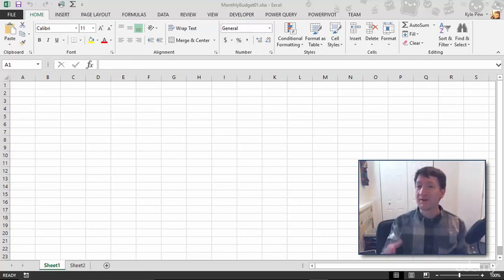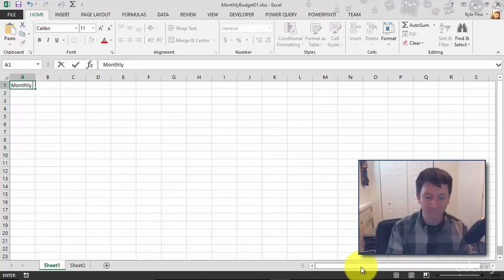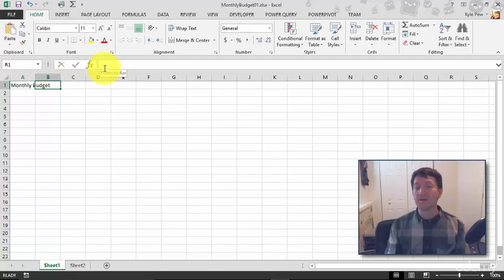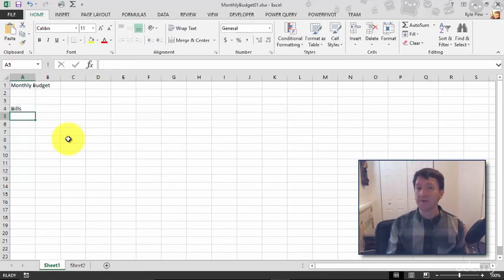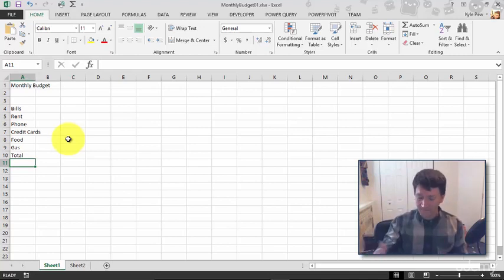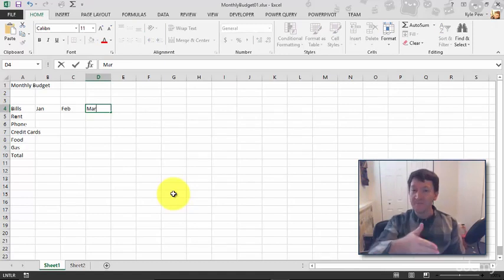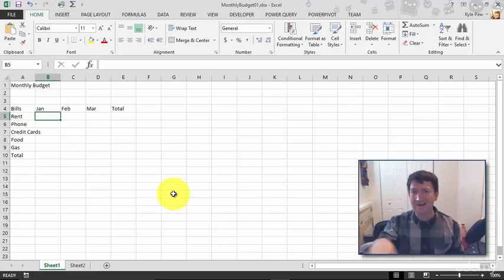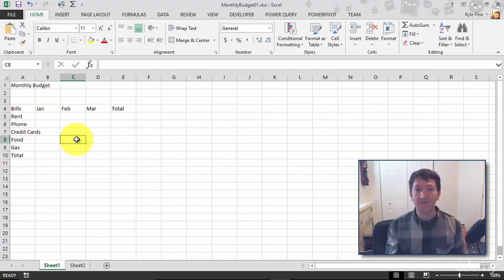010 Entering Text to Create Spreadsheet Titles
In this video you learn about how to Entering Text to Create Spreadsheet Titles .